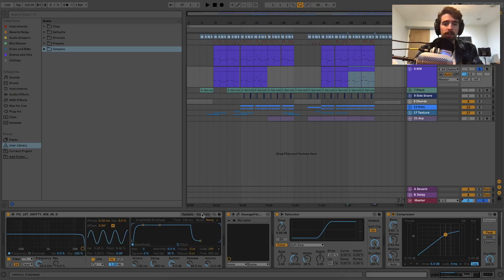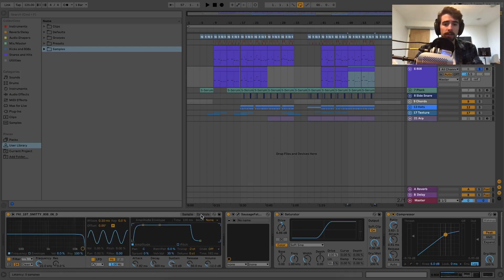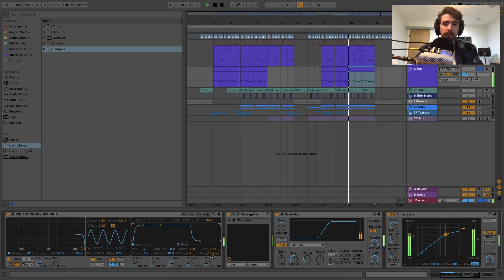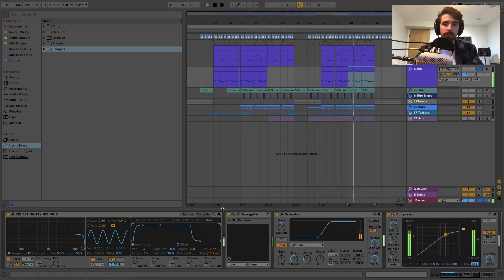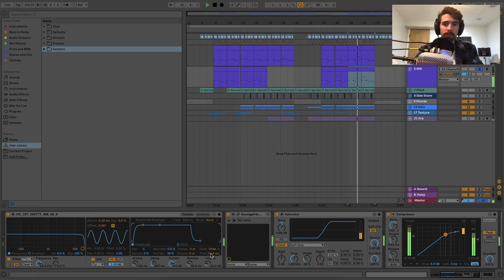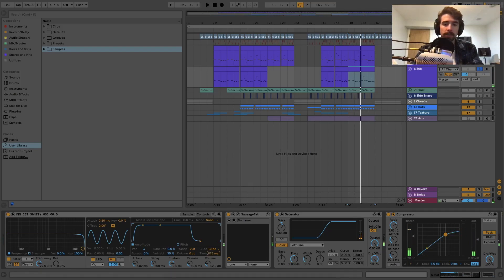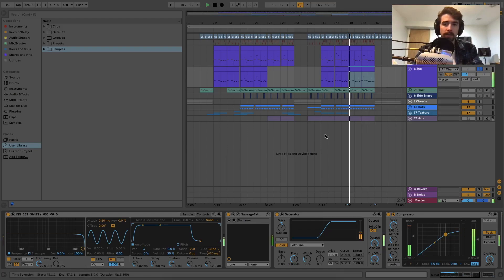EASY 808 BASS Pitch Glides in Ableton (Ableton Stock Plugin Tutorial)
Just a quick video showing how to make your 808s glide in Ableton. I see this question asked enough where I figured I could just make a 1 minute long video and link it when needed!

God Bless